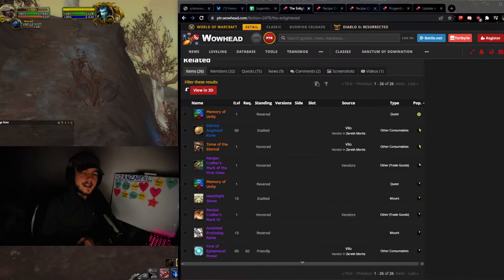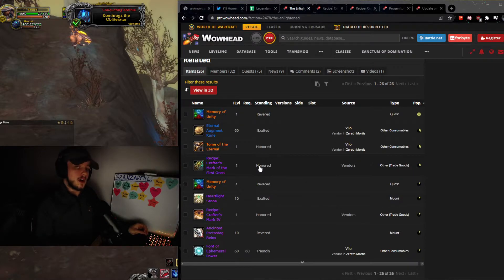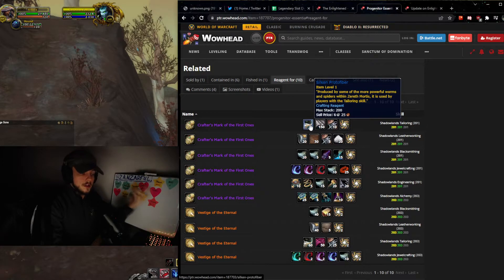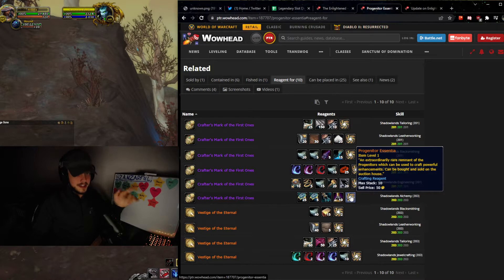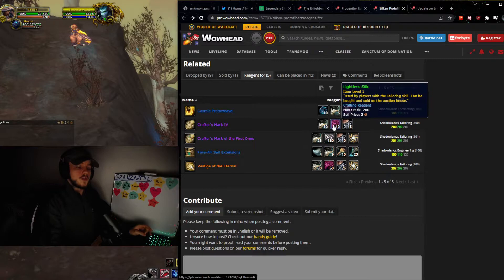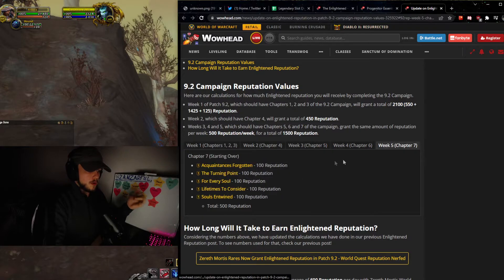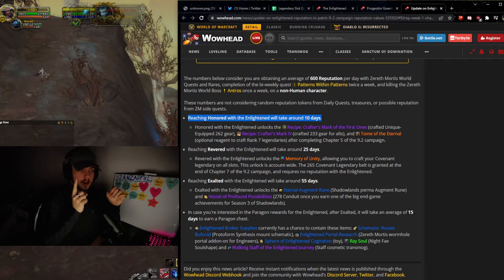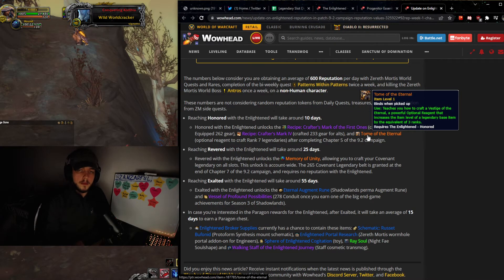Crafter's Marks In Patch 9.2! Prepare For These Quickly! | Shadowlands Goldmaking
This video talks about how to get the new crafters marks in patch 9.2! You gotta be ready to farm reputation the moment the patch comes out to be one of the first to get these on the markets! The goldmaking potential is huge for these especially if they are going to be similar to what happened in 9.1 with the previous ones!

🎬You can catch me live on twitch - weekdays from 7pm CEST/12pm Noon CST (Weekends are potential night streams)